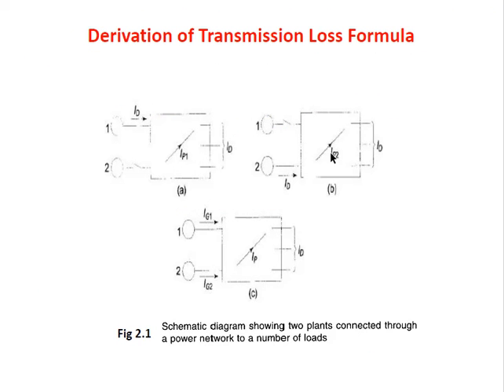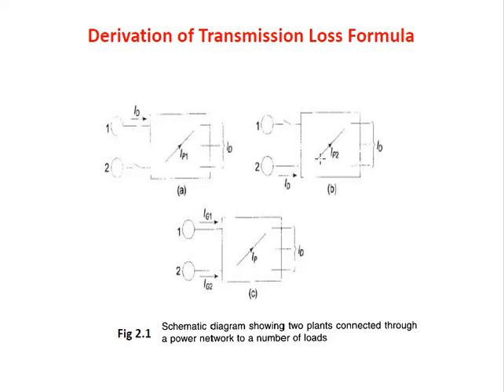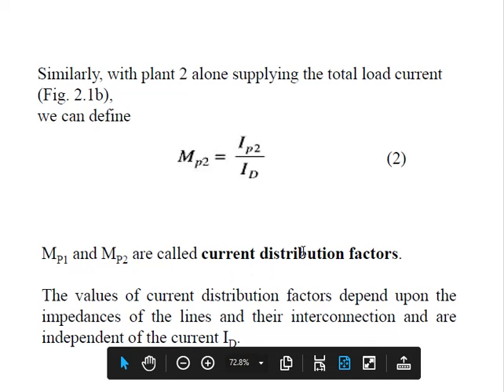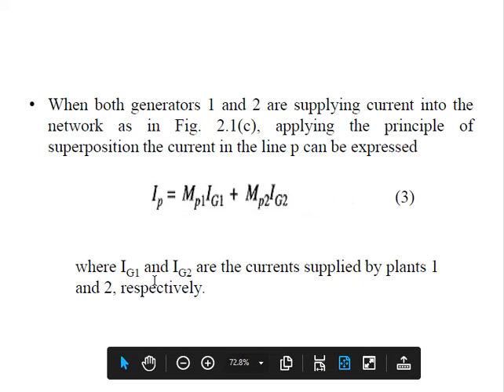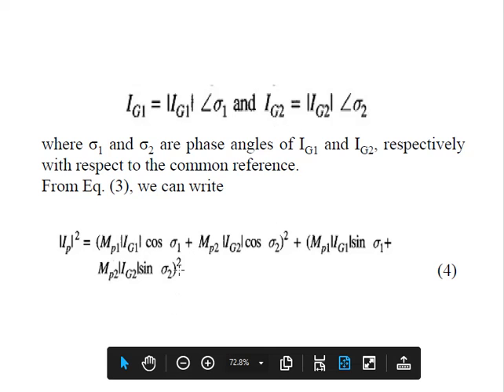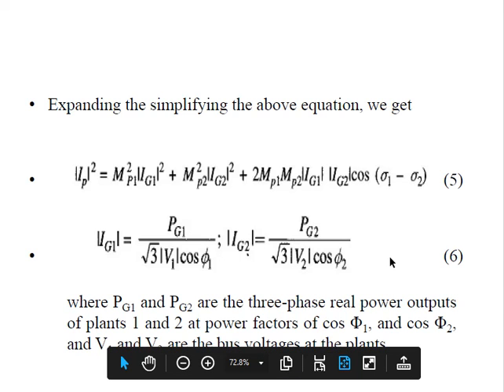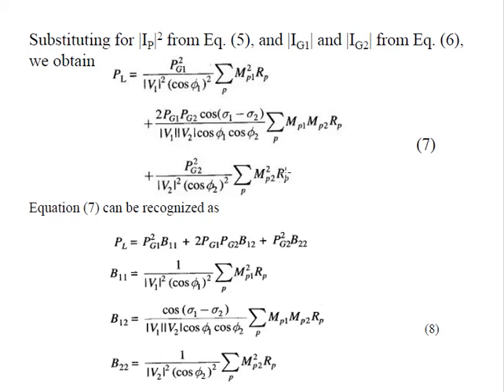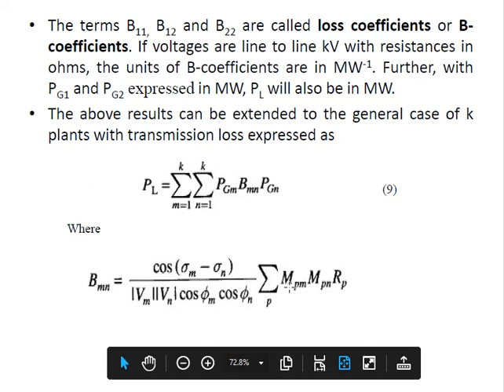PSOC L 5